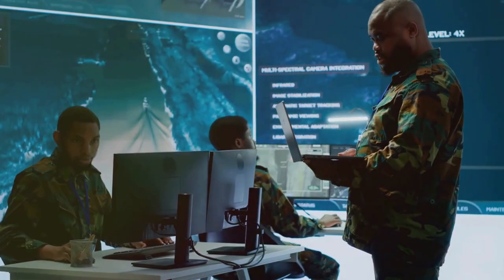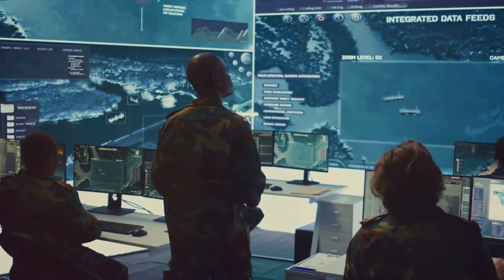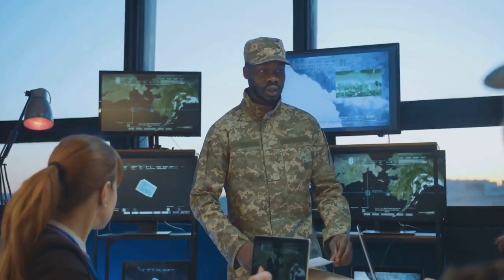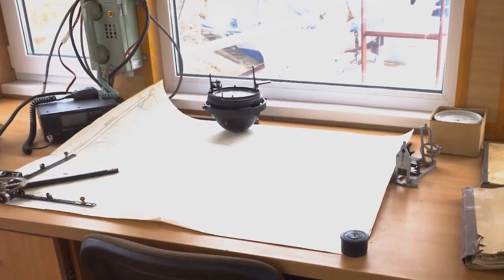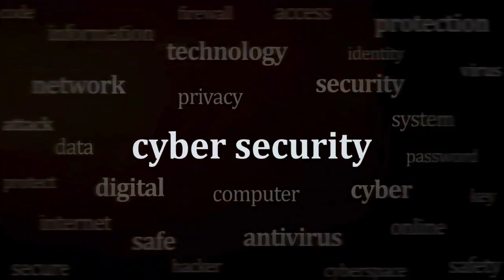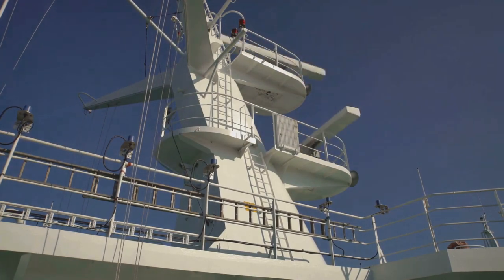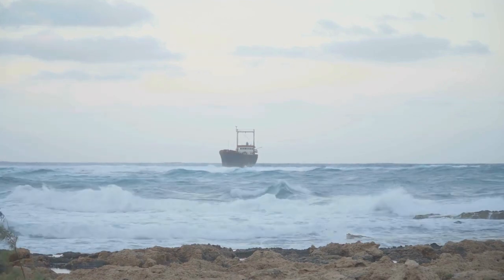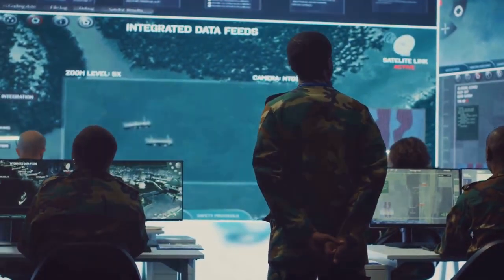Maritime Cyber Security: Essential Tips for 2024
Maritime Cyber Security: Essential Tips for 2024. In this video, we delve into the critical aspects of maritime cyber security and provide essential tips to protect your vessels and data in 2024. Learn about the latest threats, best practices, and how to implement robust cyber security measures to ensure the safety of your maritime operations. Whether you are a ship owner, operator, or part of the marine industry, this video is a must-watch to avoid potential cyber threats. Don’t miss out on these crucial insights and start fortifying your maritime cyber defenses today!